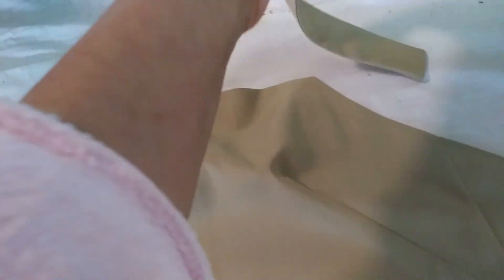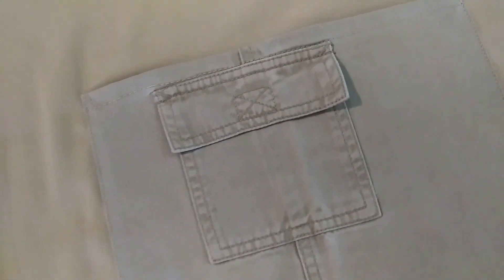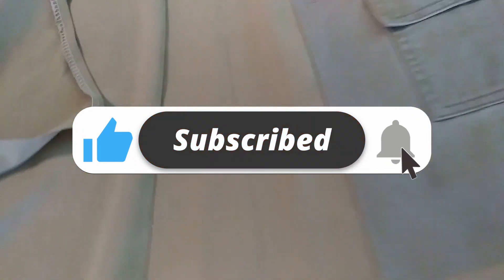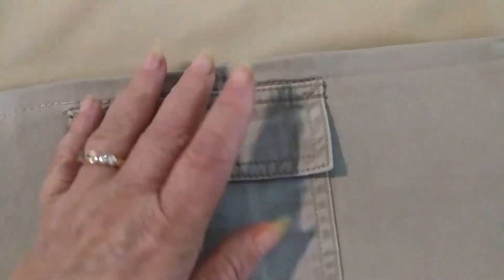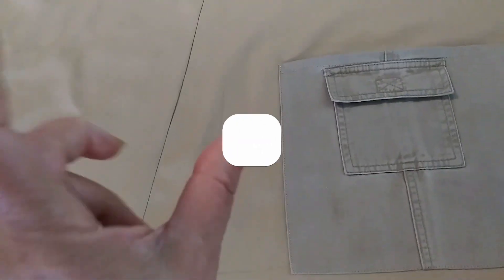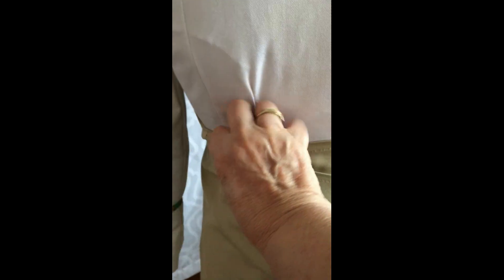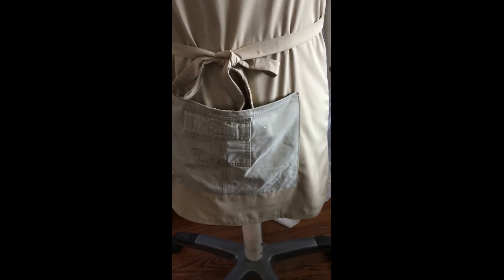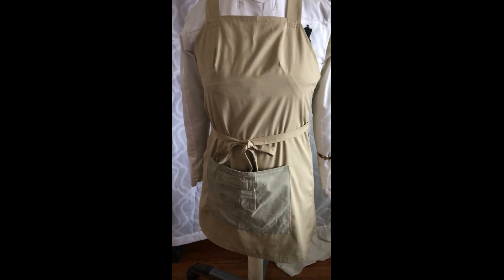MAKING COMFY APRON FOR ANY SIZE.